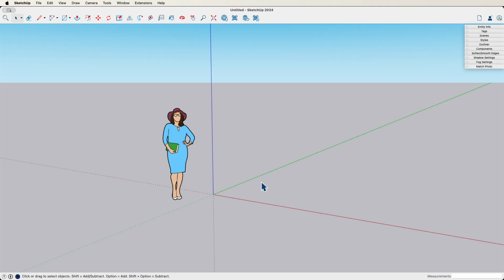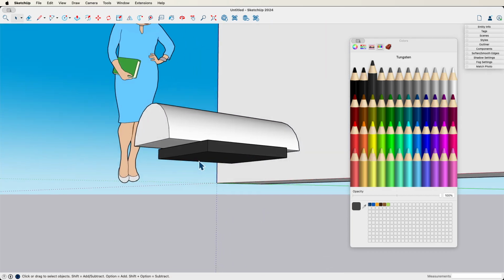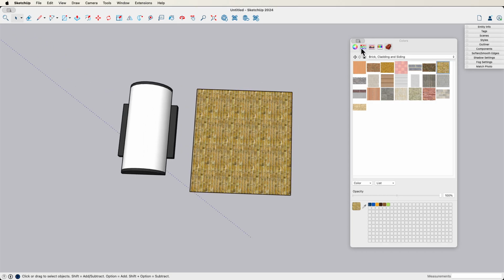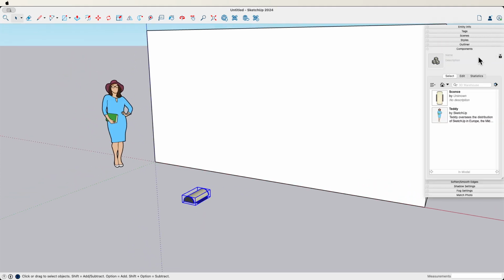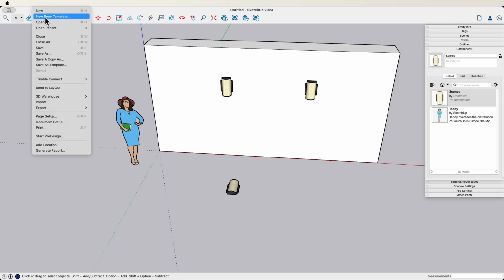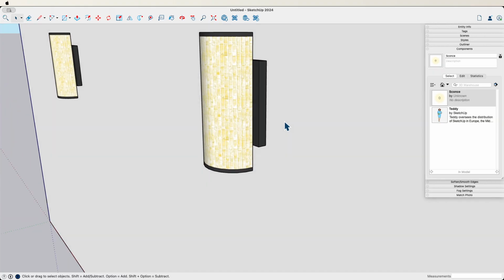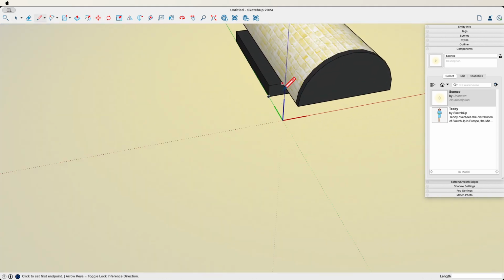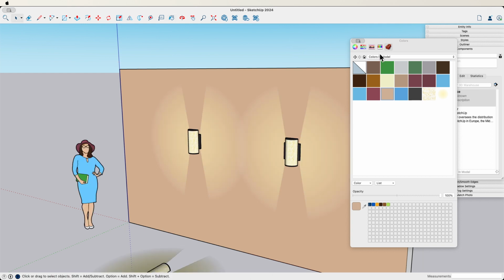Modeling a Wall Sconce with Lighting | SketchUp Tutorial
Time to practice more modeling skills with Aaron! This time he walks through simple modeling steps to create a wall sconce. The trick is in the use of materials in unconventional ways and using a transparent image to emulate lighting in SketchUp!